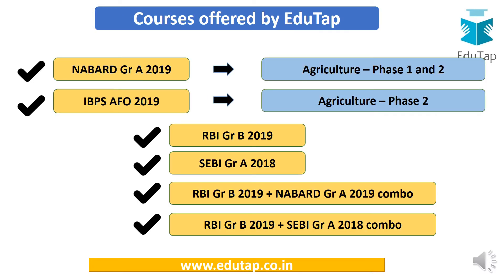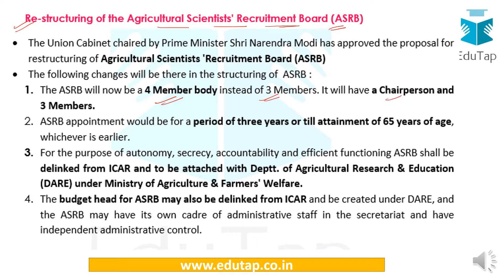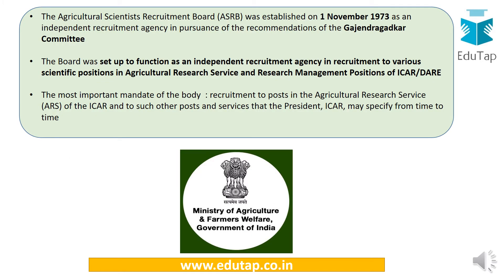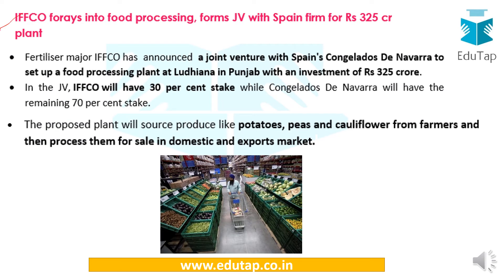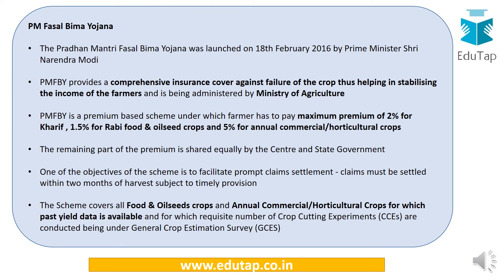Current Affairs for NABARD Grade A and IBPS AFO 2019 - August 2018 (Part -1)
In this video, we shall be discussing the current affairs video for IBPS AFO 2019 and we shall give the orientation of how to cover current affairs  for NABARD Grade A 2019.

Analysis Finance Section - RBI Grade B

Analysis of Management Section - RBI Grade B

Analysis of ESI Section - RBI Grade B

Memory Based paper of FM - RBI Grade B